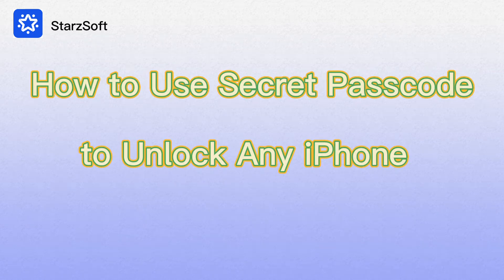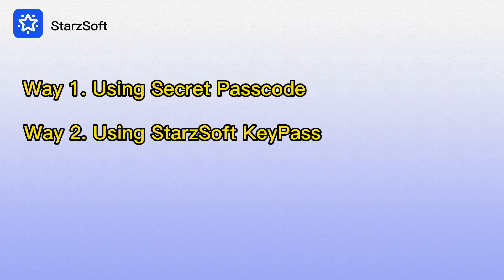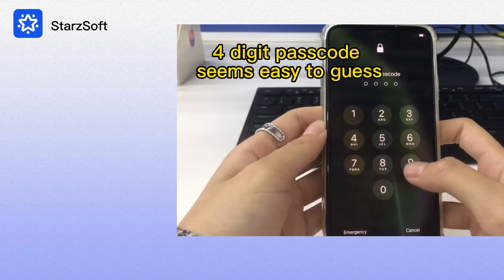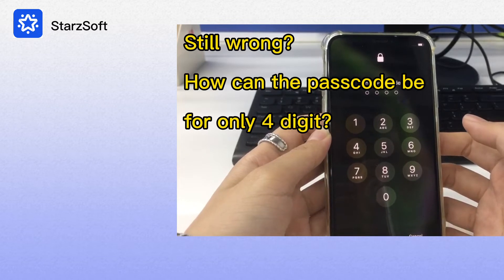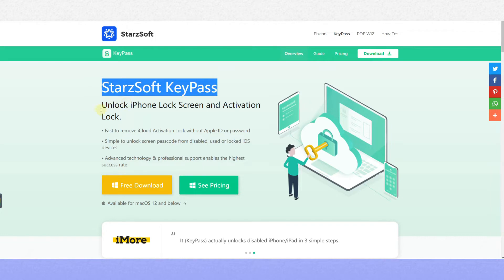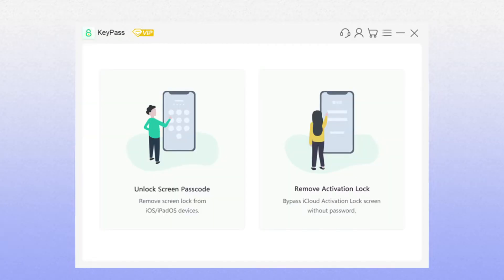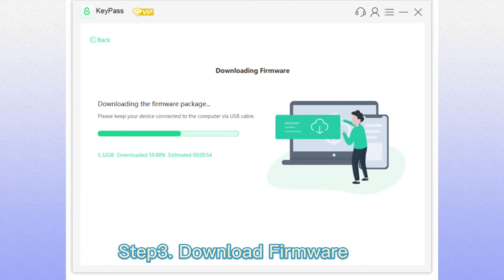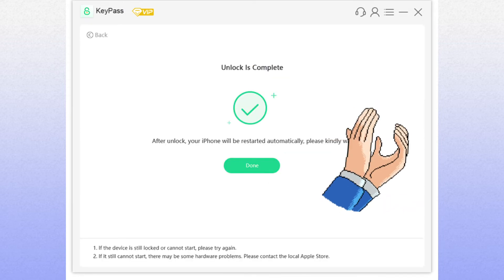[NEW] How to Use Secret Passcode to Unlock Any iPhone? —StarzSoft KeyPass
How to use secret passcode to unlock iPhone 6/7/8/x/11/12/13?
Why do people choose the tool StarzSoft KeyPass to unlock their iPhones?

More problems you may have with your idevice:
factory reset ipad/iphone/ipod touch without apple id
jailbreak iphone ipad on windows
unlock iphone without siri or passcode or itunes or wifi
unlock iphone 13 ios 15
how to unlock iphone 6/7/8/xr/11/12/13 without passcode or face-id
bypass apple activation lock on iphone or ipad